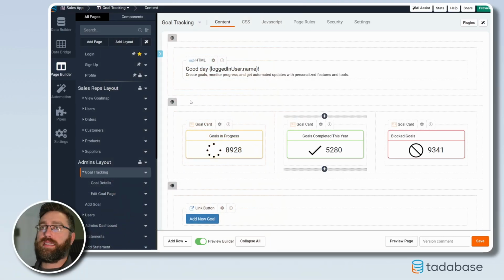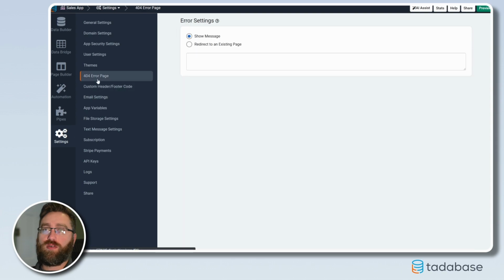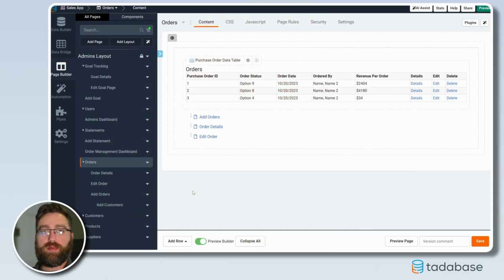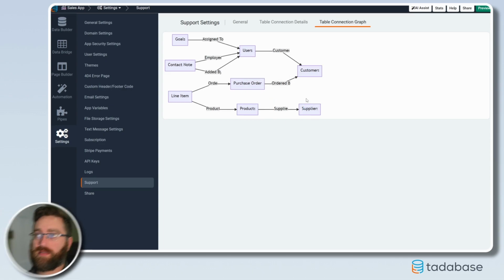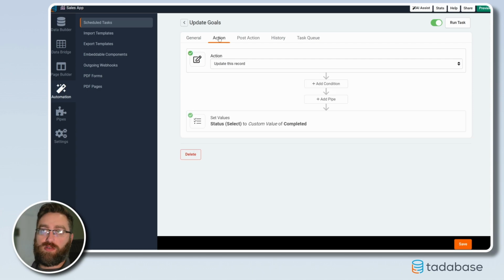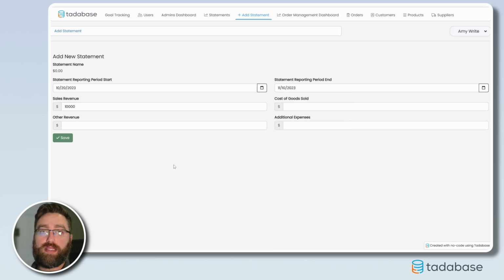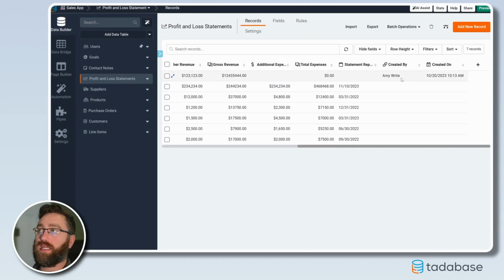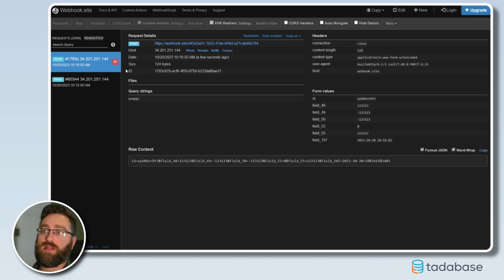10 More Tips & Tricks for building apps in Tadabase